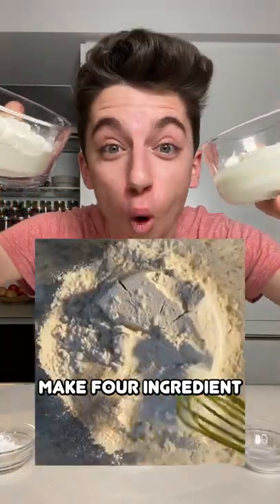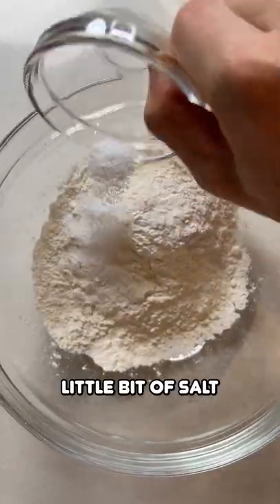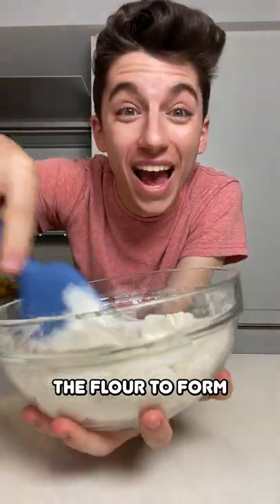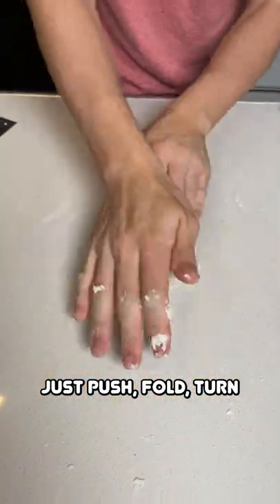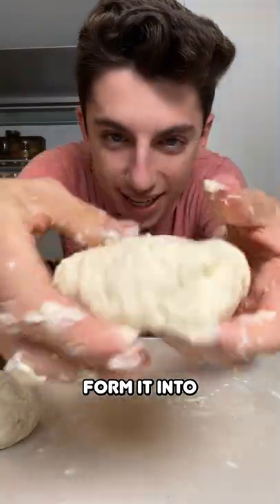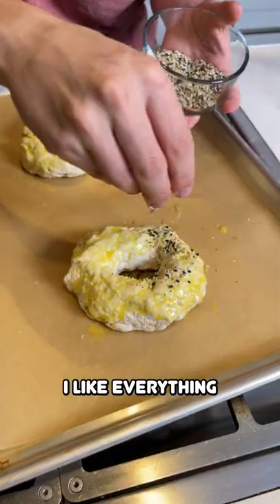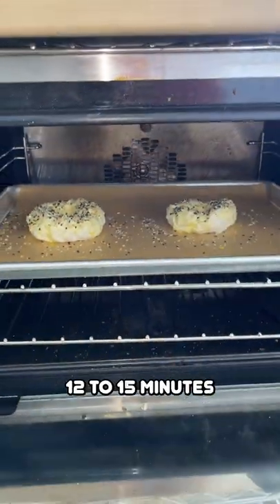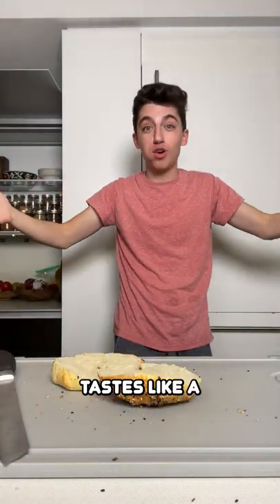DIY 4 Ingredient Bagels